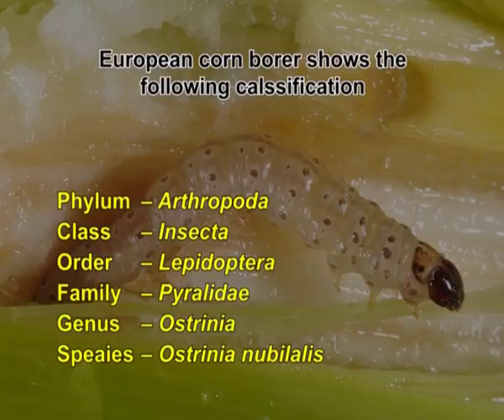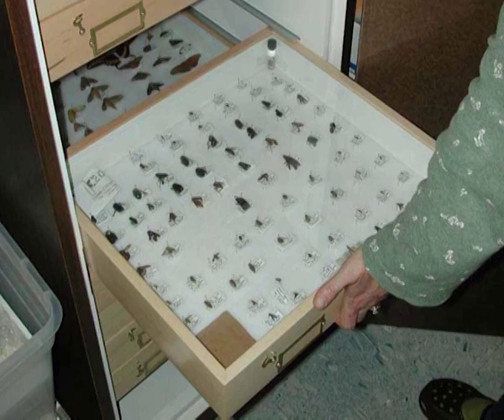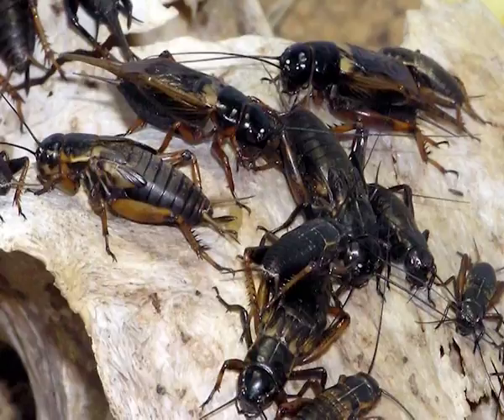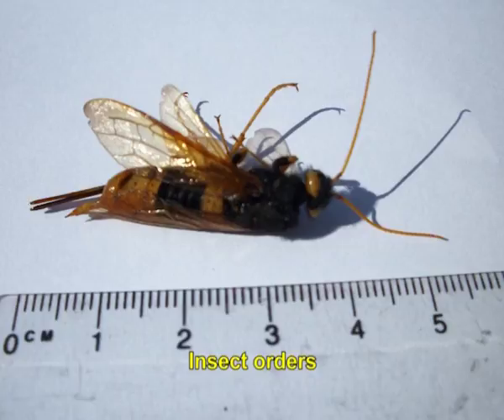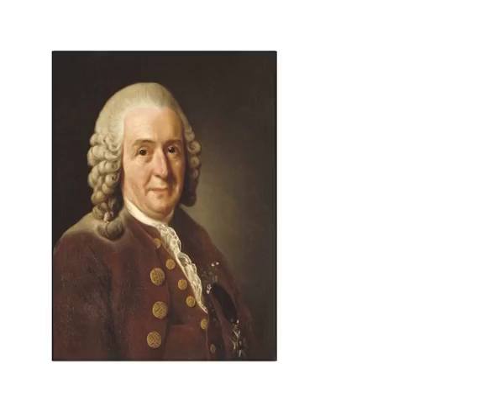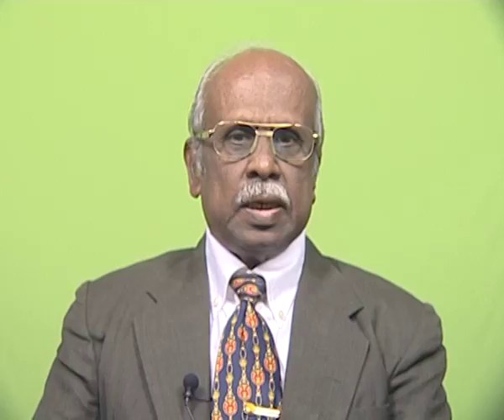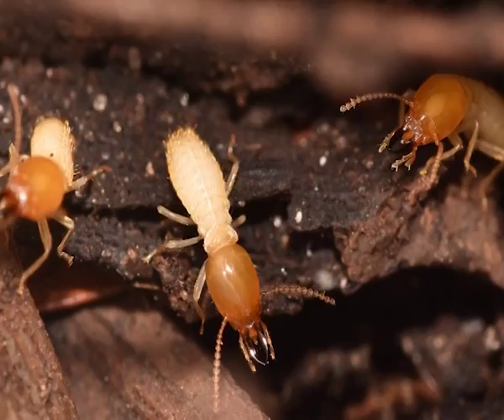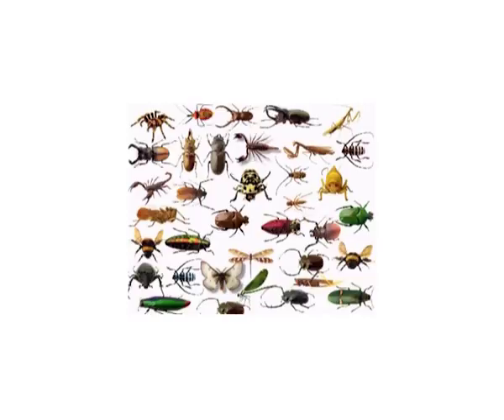"Taxonomic principles, procedures of classification and nomen clature of insects classification"